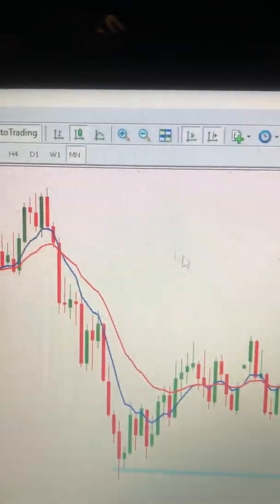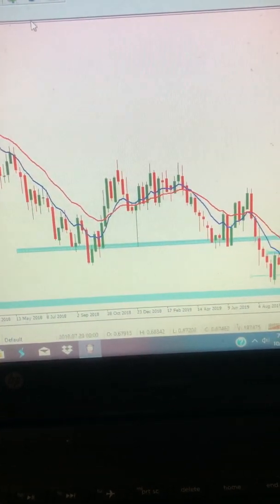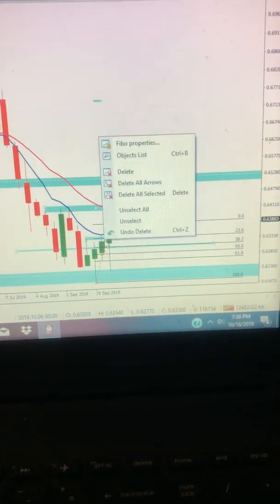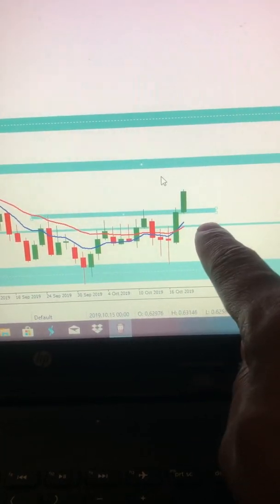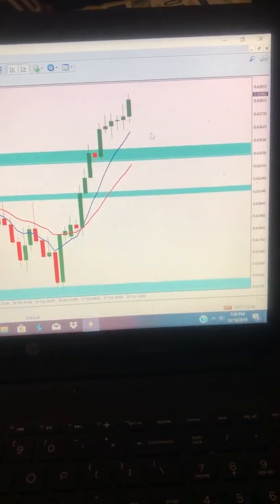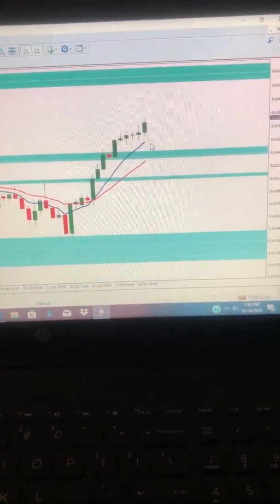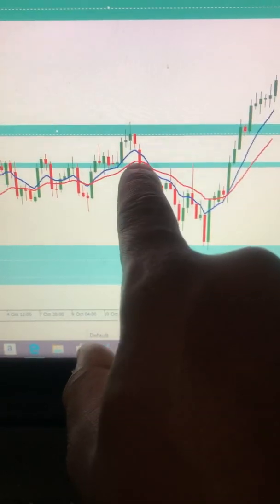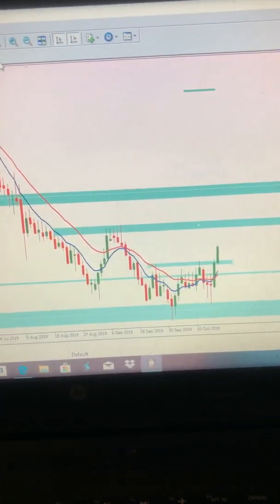Nzdusd multi time frame analysis done#bullmarket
Overall nzdusd is bullish we waiting on retest of previous resistance turn support to get a good trade setup for this week